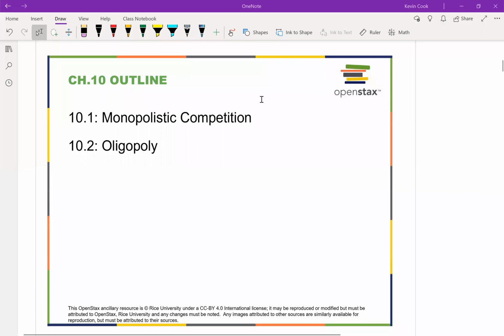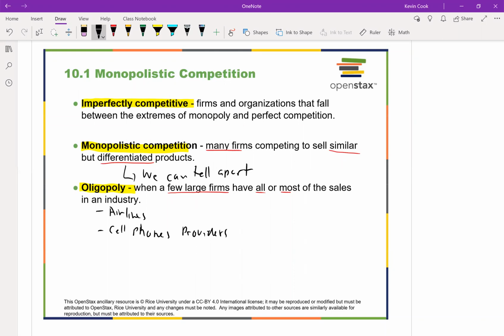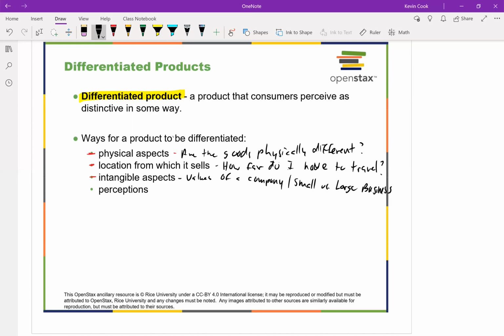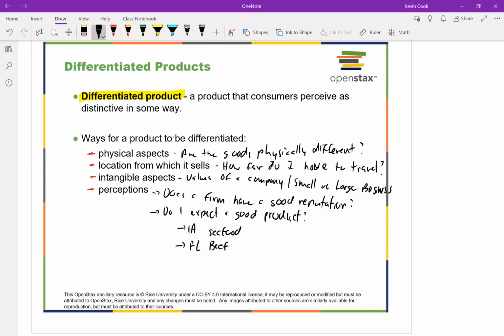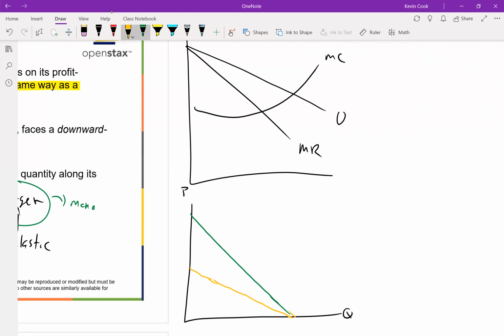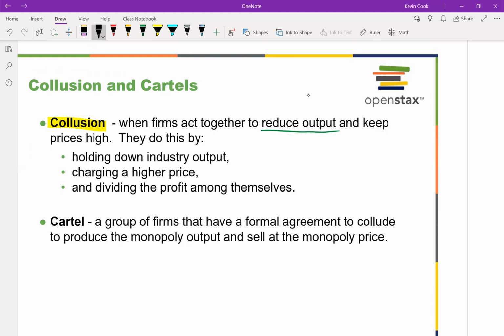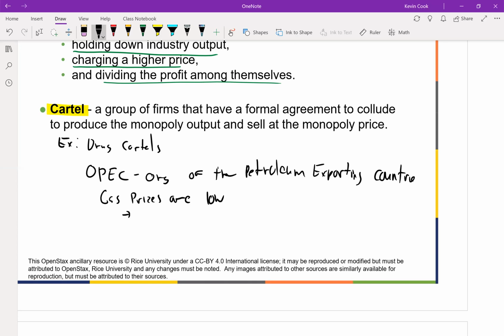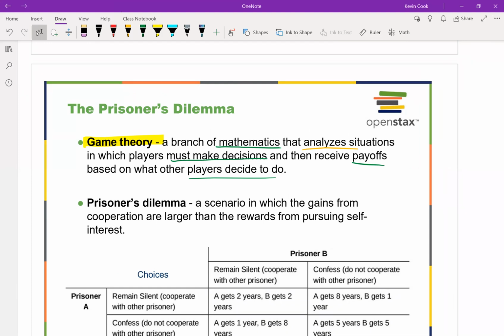ECN 130 - Chapter 10: Imperfect Competition (Part 1)